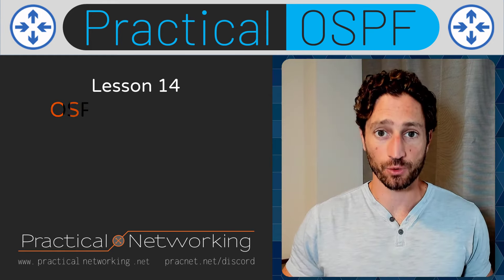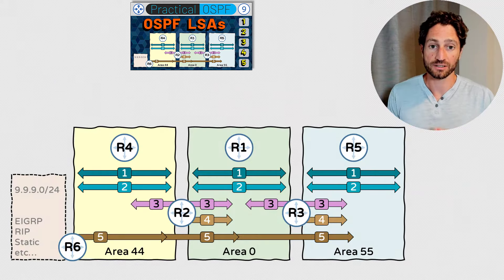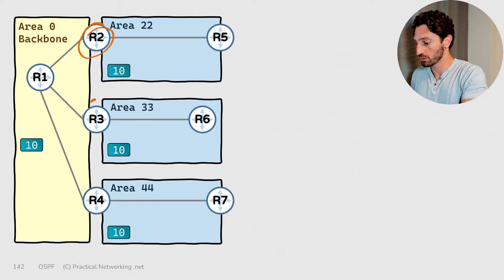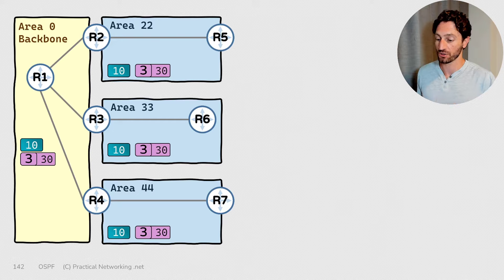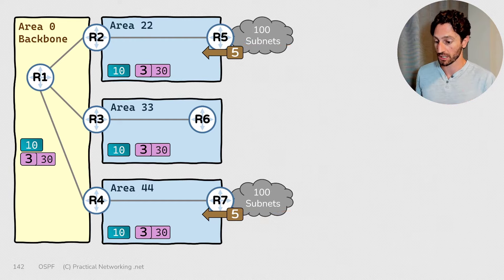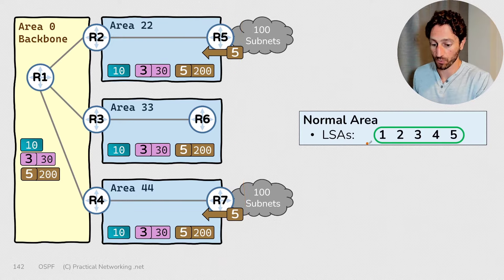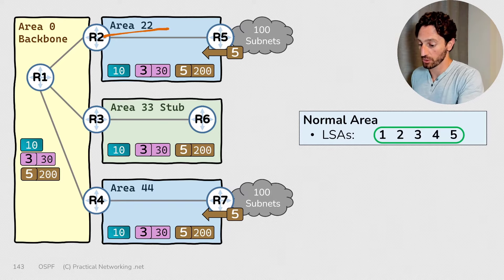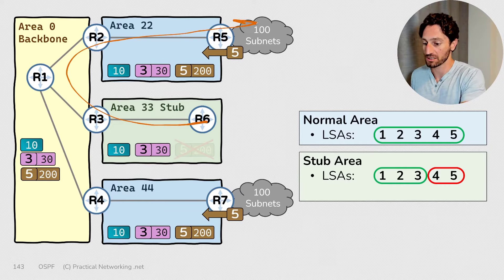OSPF Area Types - Stub, NSSA, Totally Stub, Totally NSSA - Practical OSPF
By default, every OSPF area starts as a "Normal" area. Inside a Normal area, every type of LSA / Route is allowed. But OSPF also has the ability to designate areas as Stub, or Not-So-Stubby-Areas (NSSA) which allows an OSPF engineer to optimize the types of Routes and LSAs which exist inside an Area.

In this video, we explore the five OSPF area types (Stub, Totally Stubby, NSSA, Totally NSSA). We also introduce the concept of a Type 7 LSA, and how they are used within Not So Stubby Areas and translated by ABRs which border an NSSA.

00:00 - Intro
00:24 - Pre-Requisites:  Understanding OSPF LSAs
00:56 - Topology Introduction & LSA Illustration
02:56 - Normal Areas
03:38 - Stub Area (Stubby Area)
06:08 - Totally Stub Area (Totally Stubby Area)
08:08 - NSSA - Not So Stubby Area
09:49 - Type 7 LSA instead of TYpe 5 LSA in NSSA
11:10 - Type 7 LSAs are translated into Type 5 LSAs
12:08 - The problem with NSSA Areas
13:38 - Yes, I just said Not So Stubby Area Areas
13:55 - Totally NSSA / Totally Not So Stubby Area
15:45 - 5 OSPF Area Types or 3
19:21 - Summary / Outro / Next Lesson

=== PRE-REQUISITES ===